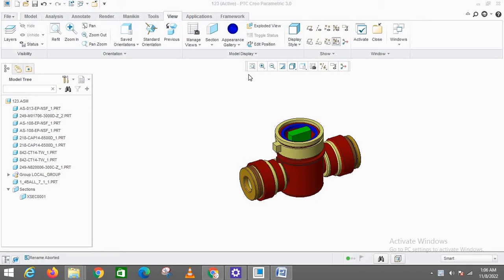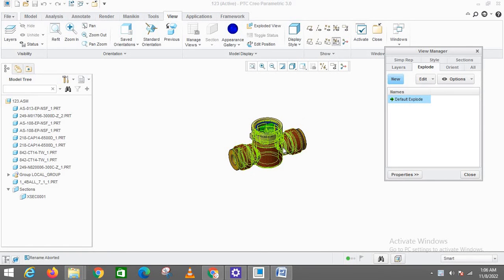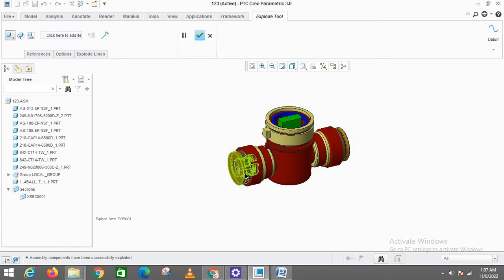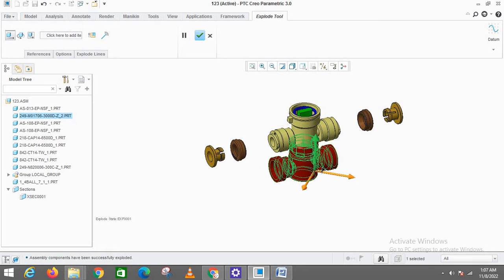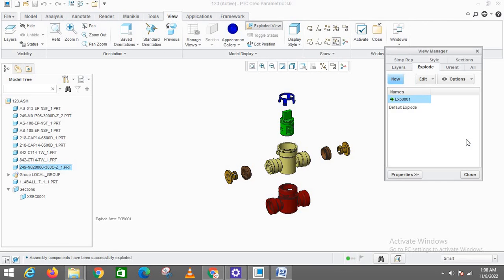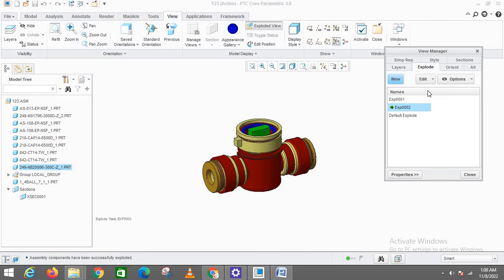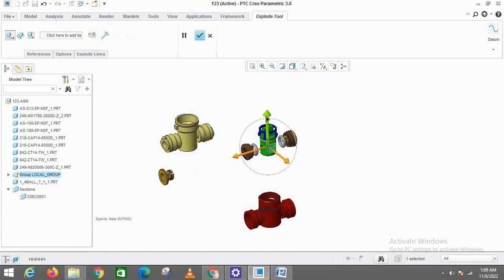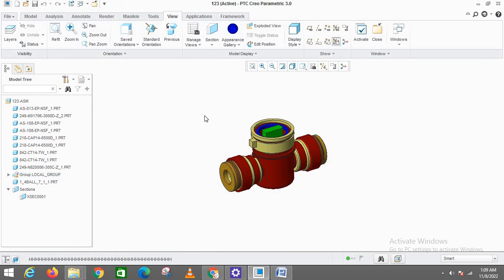Exploded View In Creo Parametric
How to use exploded view in Creo Parametric?